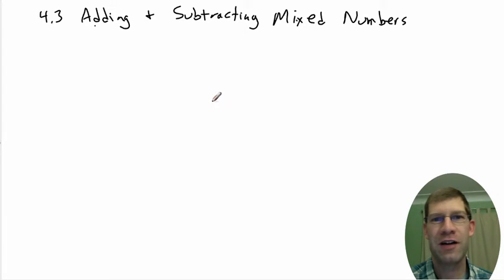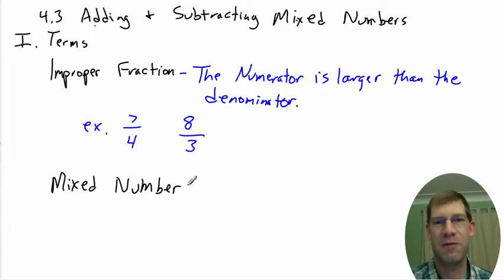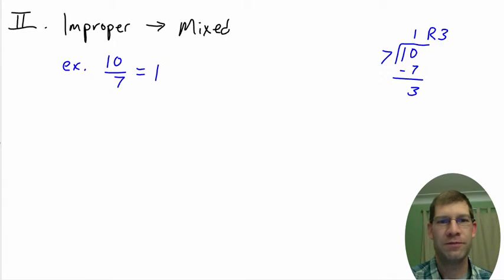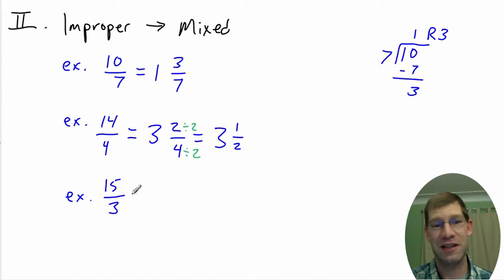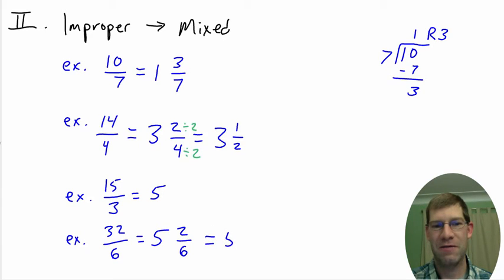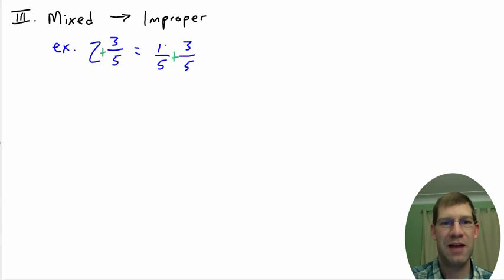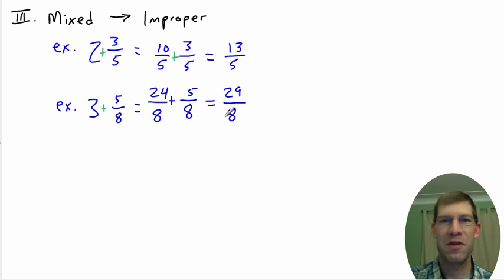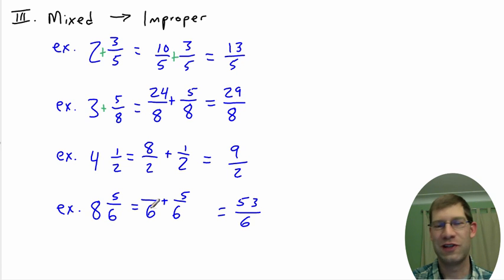Math 7: 4.3 Adding & Subtracting Mixed Numbers (Part 1 of 3)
This is a large section so I broke it up into three parts.  This first part explains what a improper (top-heavy) fraction and a mixed number are.  Then it shows how to convert between the two.  If you have already mastered this material, you may want to skip to part 2 of 3, which covers adding mixed numbers.  Part 3 of 3 covers subtracting mixed numbers.